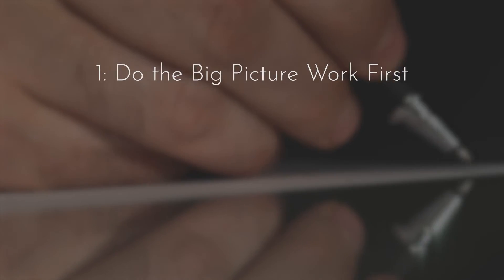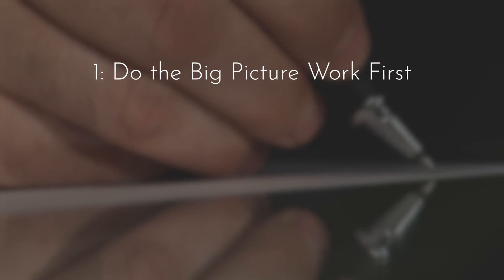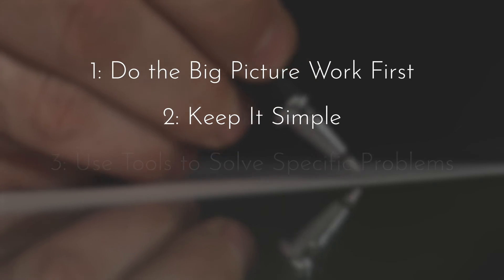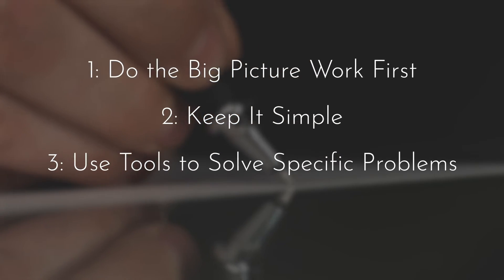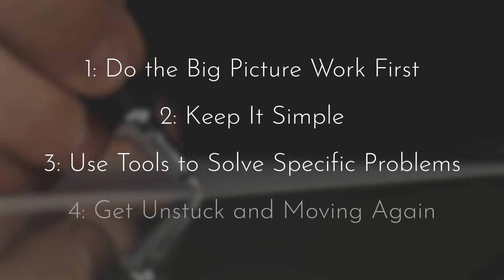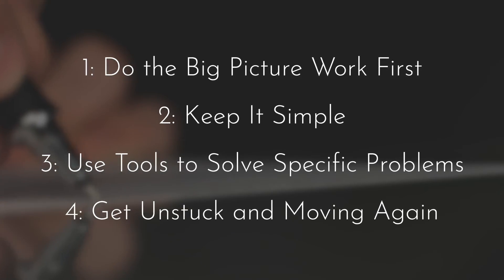Put Together Your Tech Puzzle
Maybe you're a tech-lover, and you can spend hours lost down those tech rabbit holes.

Or maybe tech scares the crap out of you, so you spend hours banging your head against it … determined to figure it out.

Maybe you’re telling yourself the same stories: “I'm being productive.

I'm working on my business."

Here's the problem with that story:

Are you clear about the problem you're trying to solve in your business?

Then, the tech rabbit hole is a productive and worthwhile place to be for a while.

BUT, if you don't know the problem and you're simply diving into a tech rabbit hole, nose first. well, then we have a problem, Freedom-Lover.
“Houston, we have a problem.”

In this week’s Insights videowe're exploring when it's okay to fall down the tech rabbit hole, and the dangers we face when it's really … not okay.

In this video, you’ll learn:

* 1:20 - Before you research what you need, make sure you've done this!

* 3:05 - Do you REALLY need that fancy/exciting/cool thing? Here's the question you should you ask yourself before you complicate your world.
* 4:14 - The advice I'm asked about most when it comes to tech tools.
* 4:53 - Shiny isn't always better.
* 6:50 - Time to ask yourself this important question (AKA time to get honest!)
* 7:57 - How you can get unstuck and moving again.

It's time to focus, and define your business, so you can get productive and get moving.